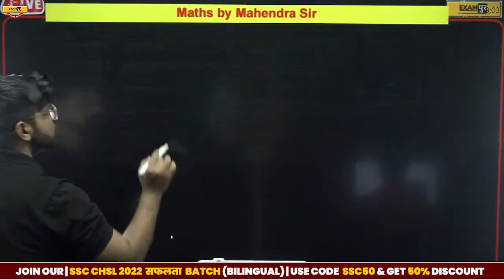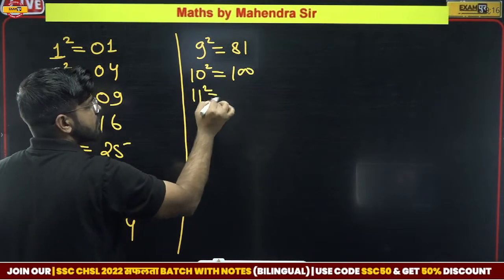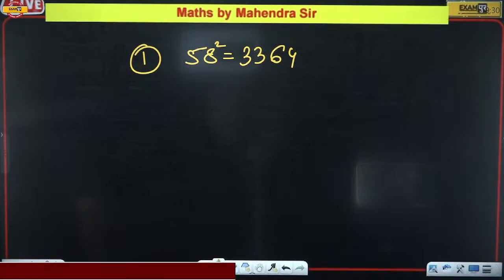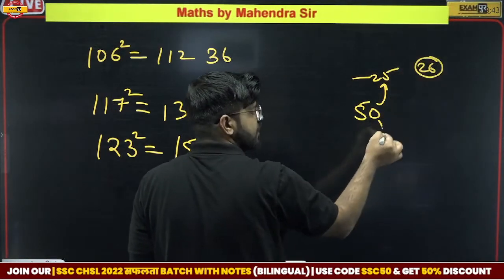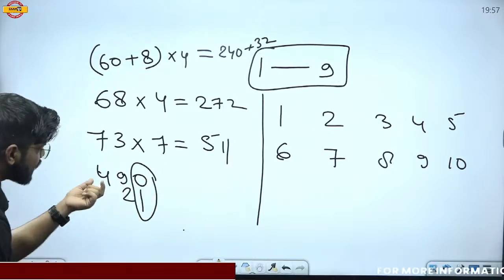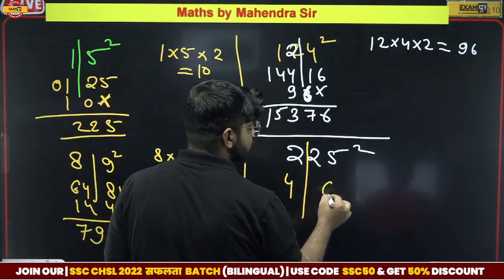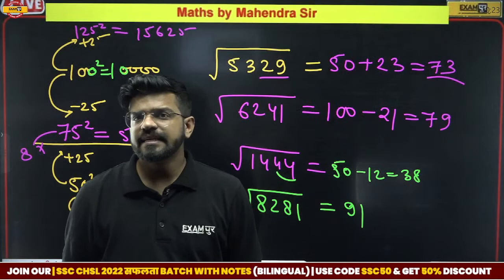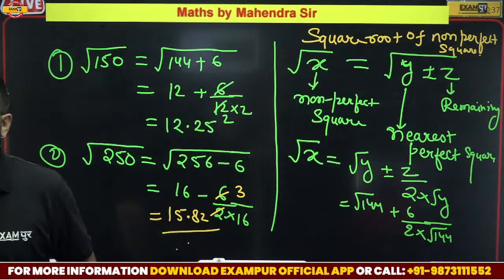SSC CHSL 2022 | MATHS CLASSES | UKNOWN TRICK TO FIND SQUAREFOOT | MATHS BY MAHENDRA SIR